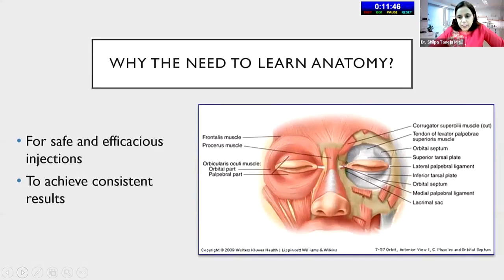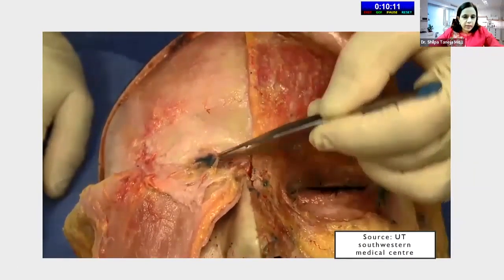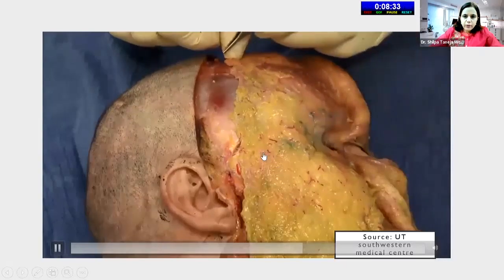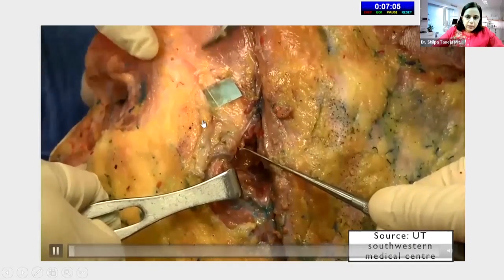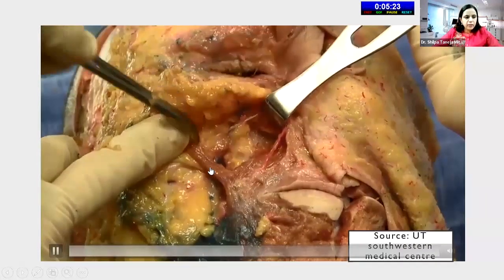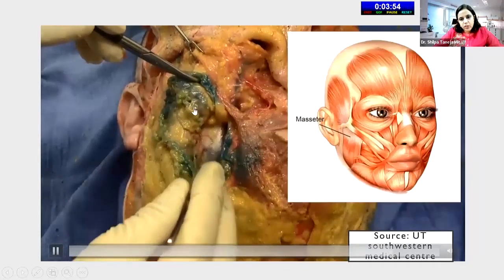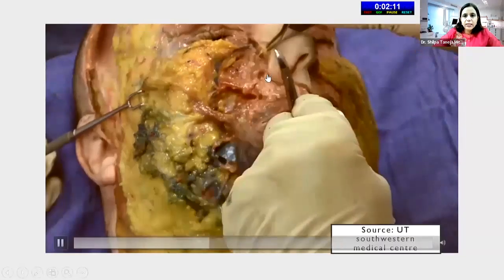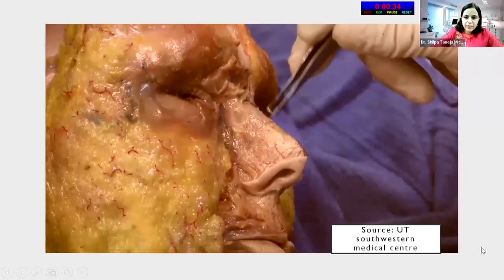AIOC2024 IC84 Topic Dr Shilpa Taneja Mittal Relevant Facial Applied Anatomy, explained with Cadave